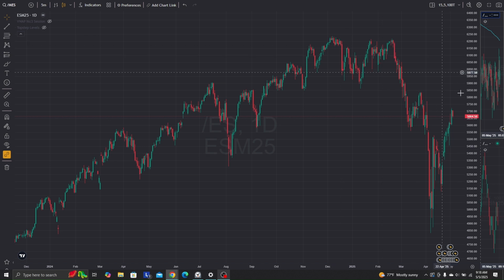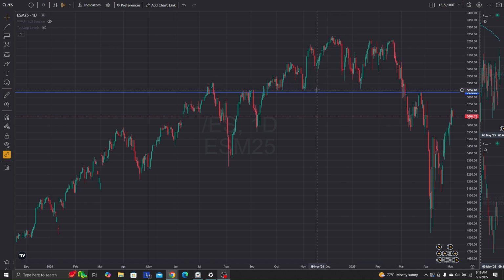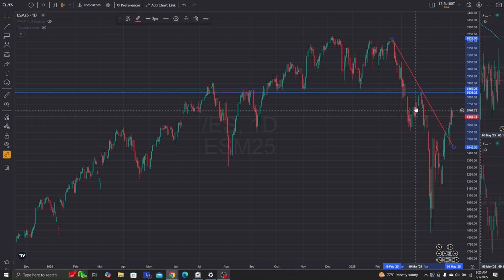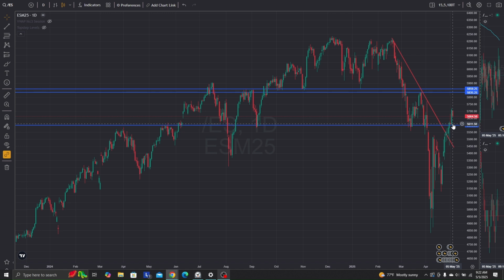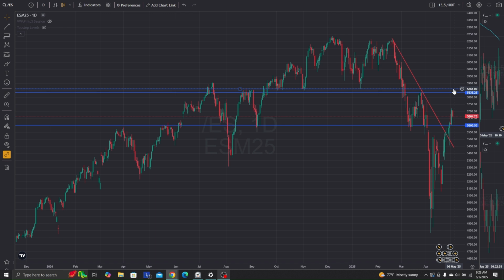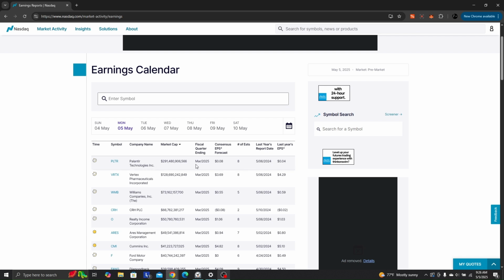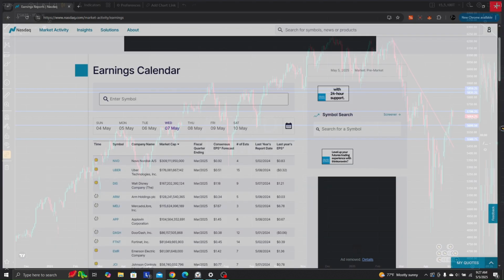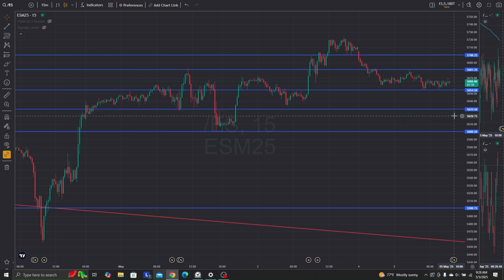Grados Capital Newsletter | 5/5 - 5/9/2025